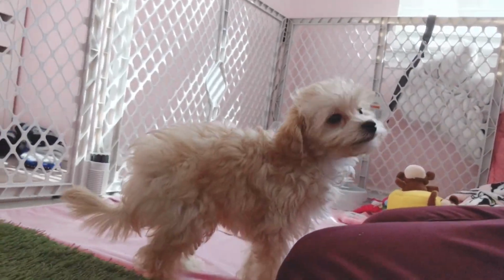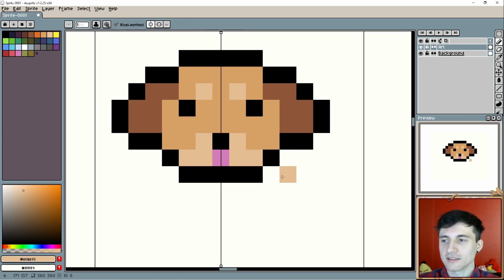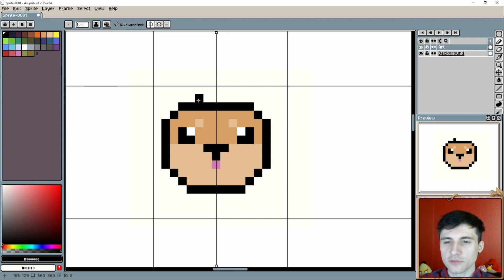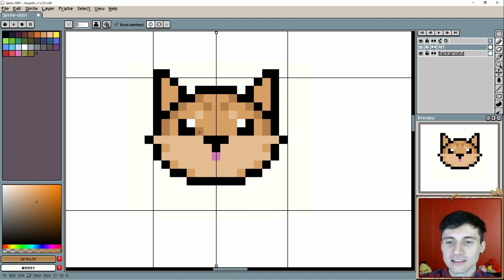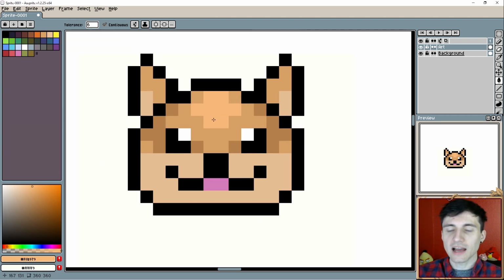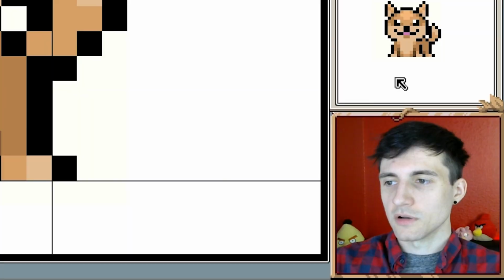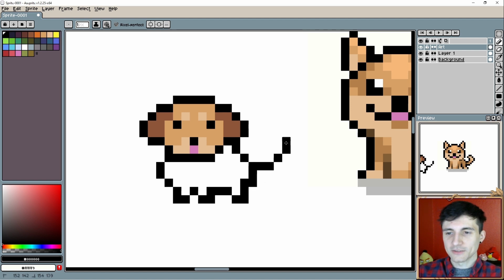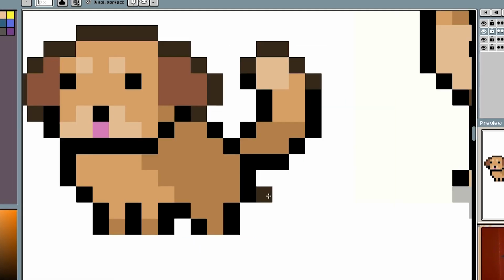Pixel Art 101: Puppy